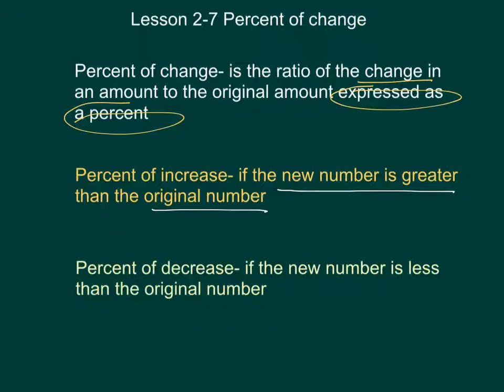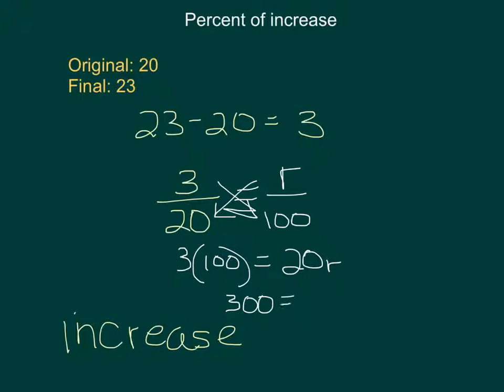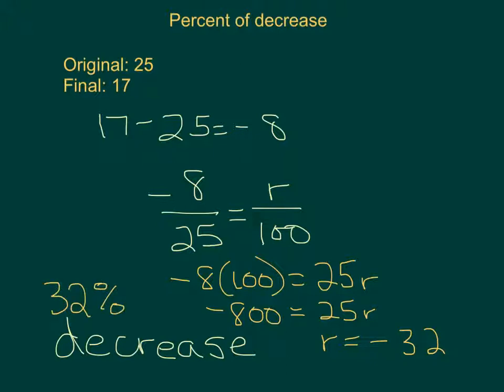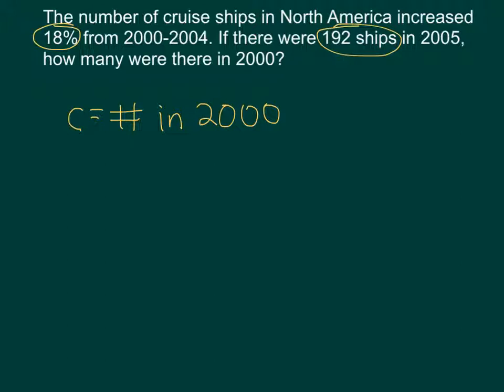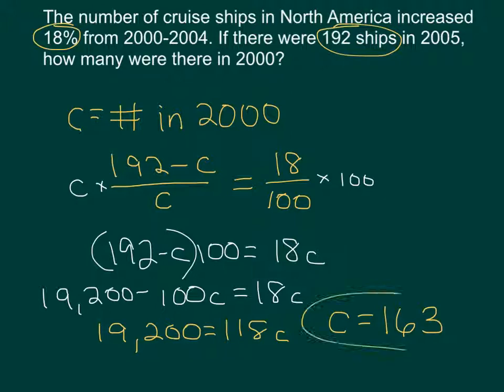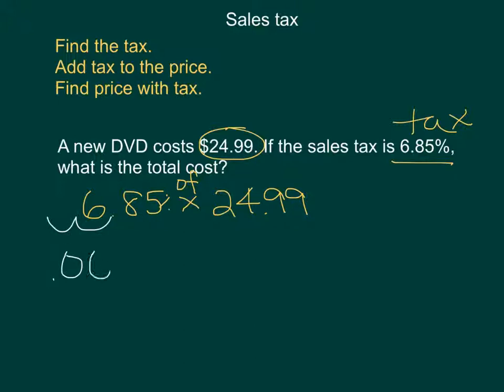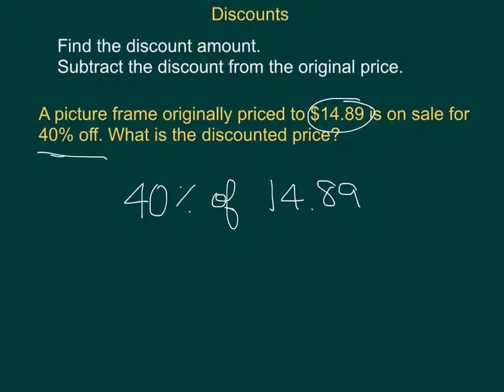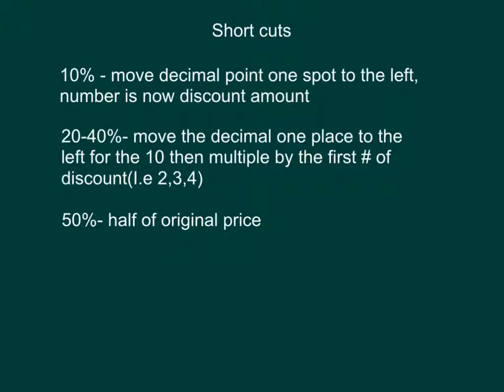lesson 2-7 percent of change